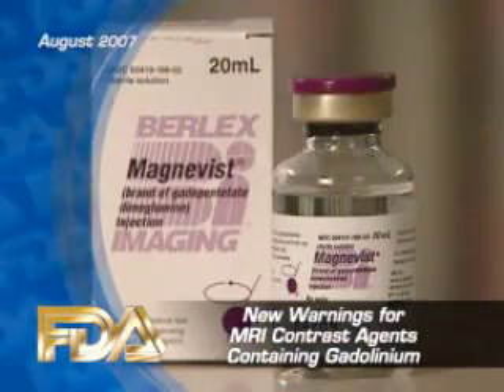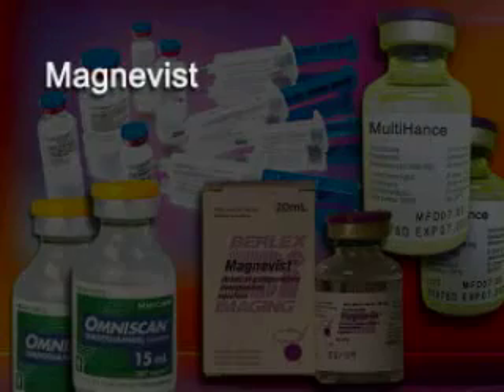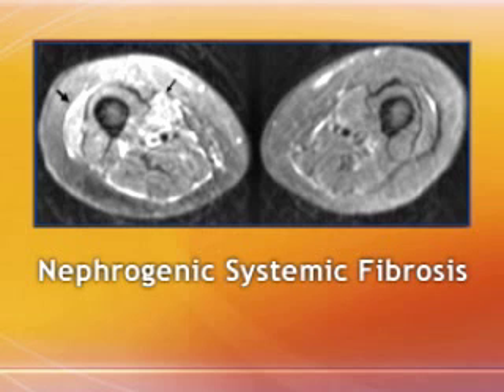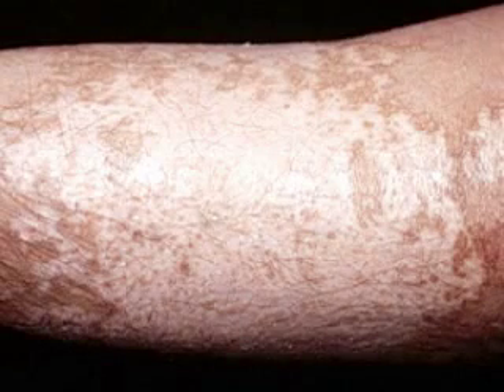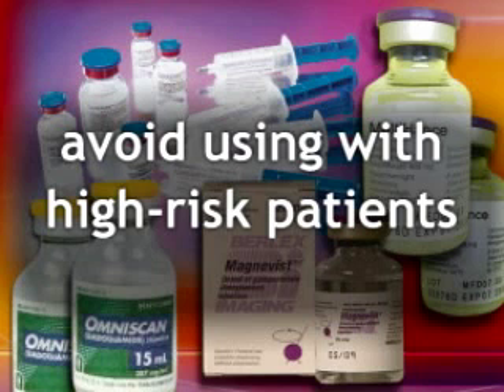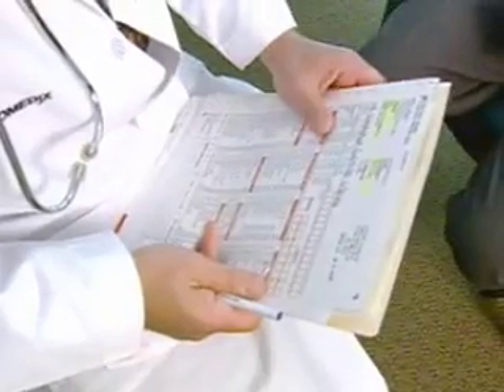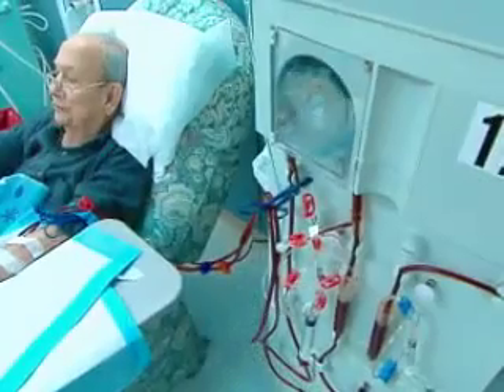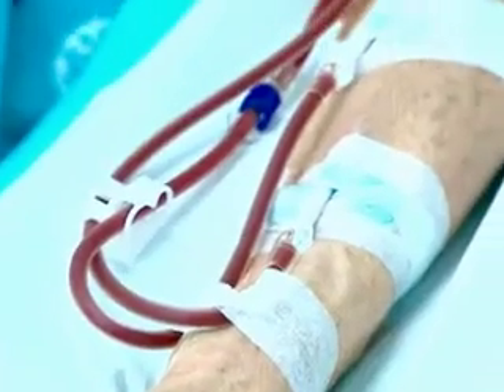New Warnings for MRI Contrast Agents Containing Gadolinium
The labeling for imaging contrast agents that contain gadolinium will soon have strong new warnings. These contrast agents are often used to improve the visibility of internal structures when patients undergo MRI procedures. Five of them have been approved in the US: Magnevist, MultiHance, Omniscan, OptiMARK, and ProHance. The new boxed warning describes risk factors and screening procedures for a serious condition related to gadolinium exposure called nephrogenic systemic fibrosis (NSF). NSF is characterized by fibrosis of the skin, muscle and internal organs. It is debilitating and potentially fatal.

If you have been injured after an MRI using gadolinium, contact the law office of Hissey Kientz by visiting us or by emailing us at .